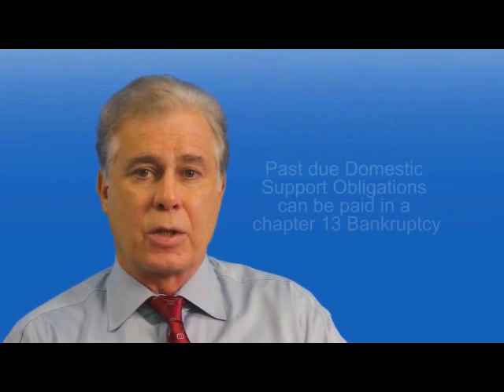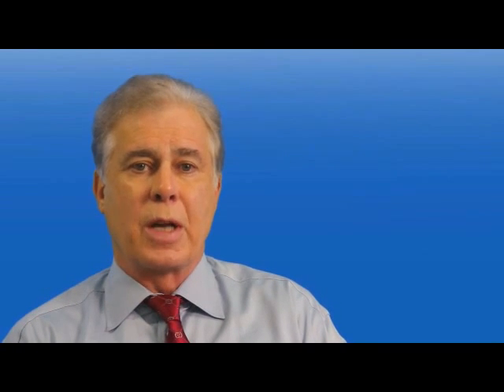3/5 Peter Francis Geraci Law Free Bankruptcy Counseling - Your Budget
Part 3 of 5 of Peter Francis Geraci's Free Bankruptcy Counseling course.  Find out how you can reduce or eliminate your debt. Calculating a household budget. Debt and income.